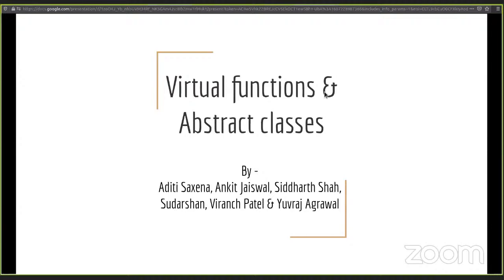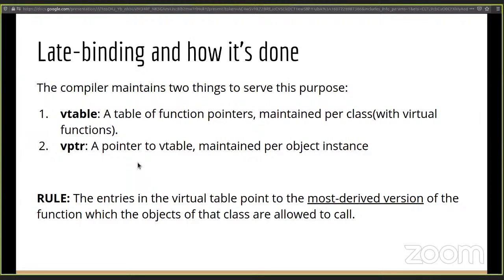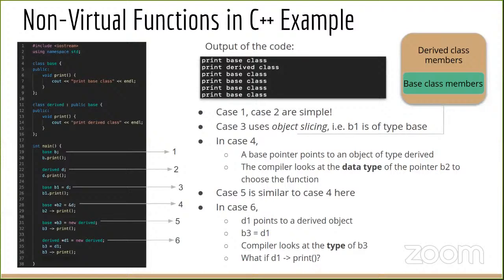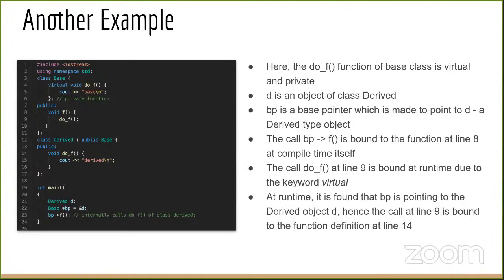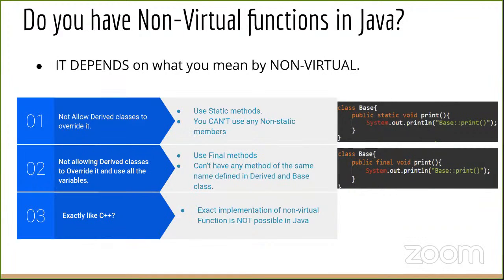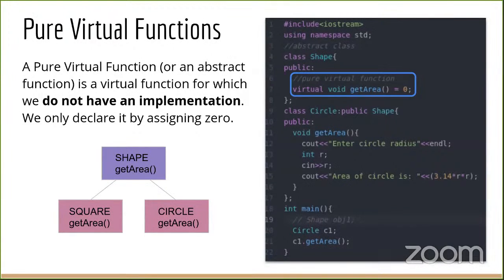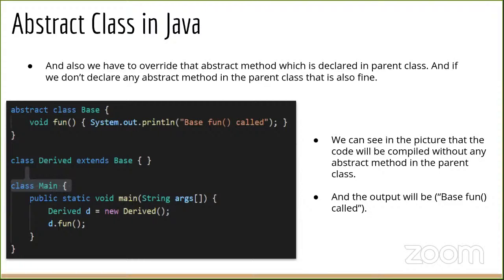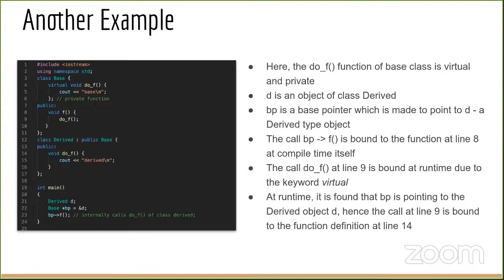CS606 Dec 6